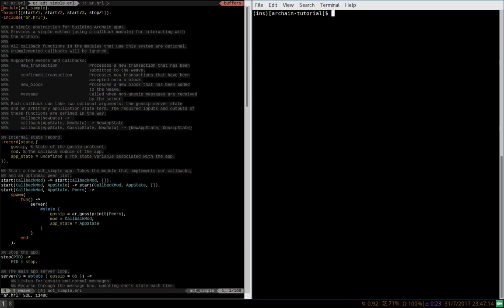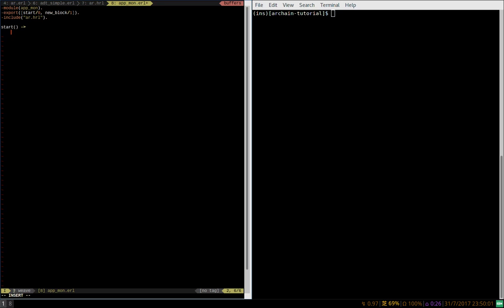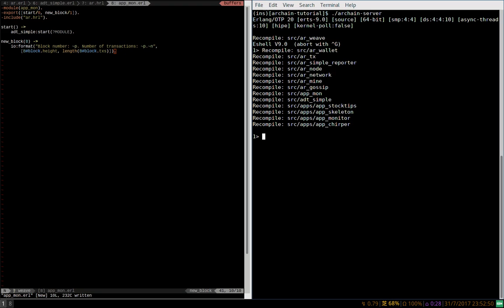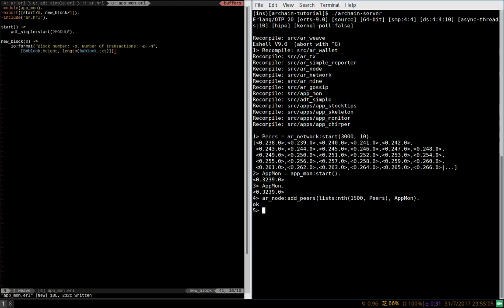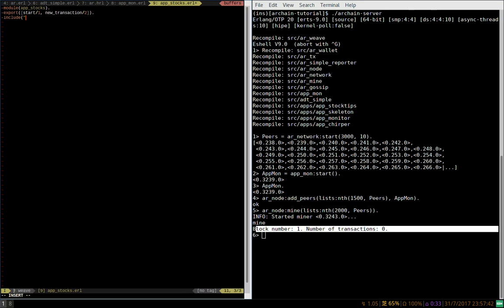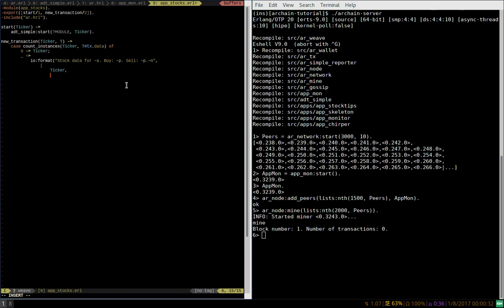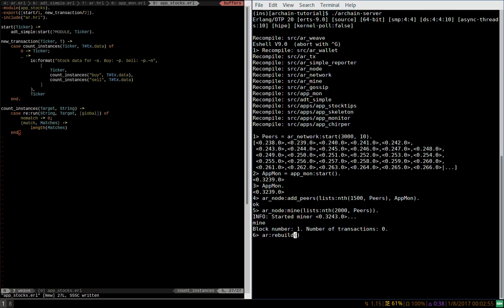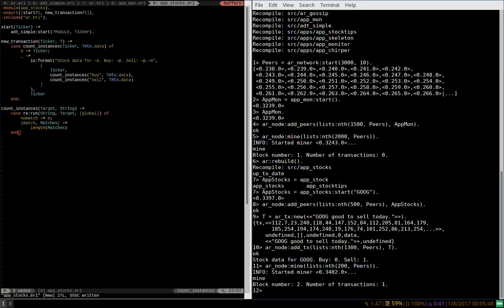Archain Apps 101: Basic Monitors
Archain is a de-centralised archive of the internet.

In these videos, we take you through the process of building a variety of apps on the Archain network, ranging from simple block distribution monitors, to a de-centralised microblogging service.

You can learn Erlang, the language used in these videos for free from the following resources: